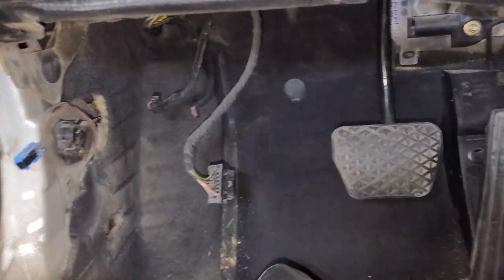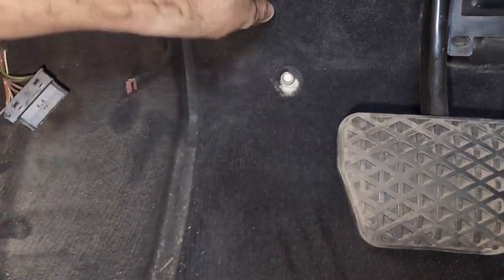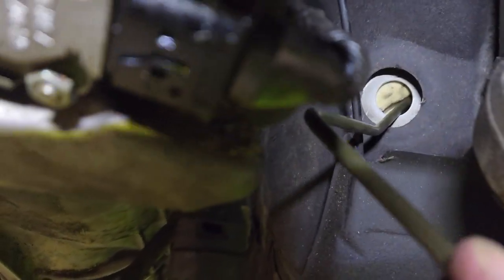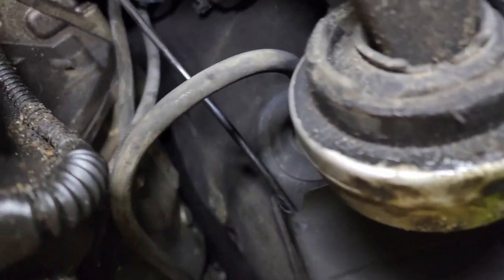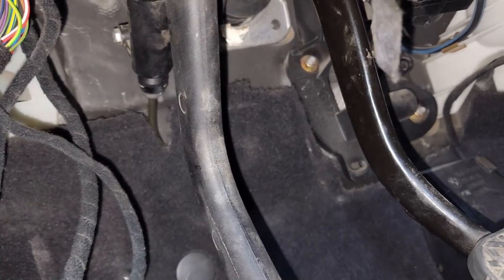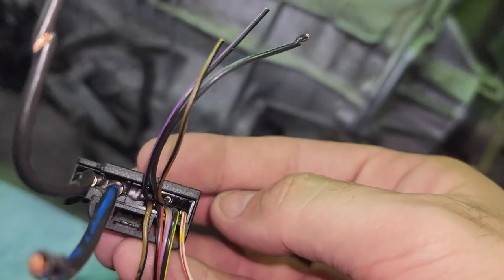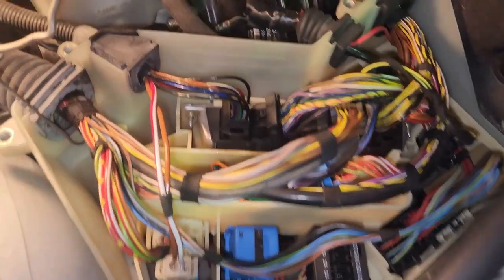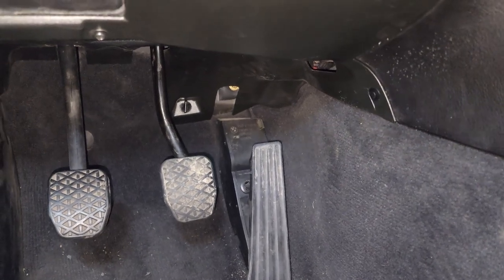E46 Project Part 3 - Pedals & Wiring - Manual Swap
Lets build a Drift Car! I'm going to be taking this 2001 BMW 330ci Automatic (e46) and Manual swapping it to turn this into a track car.
This Video will go over the installation of the Clutch Pedal and Wiring for the Reverse Lights and Clutch Switch.
Here is a Link to another great video about wiring up both styles of clutch switch:

-AlanFixedIt